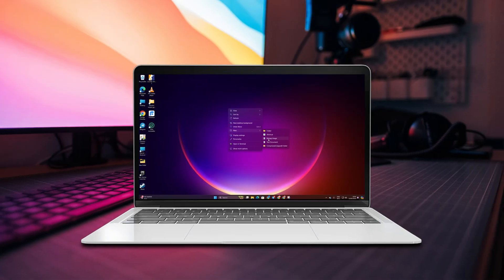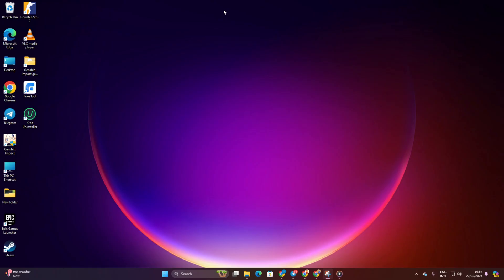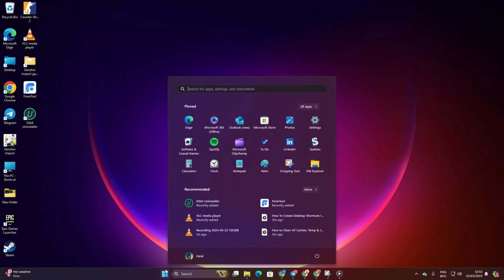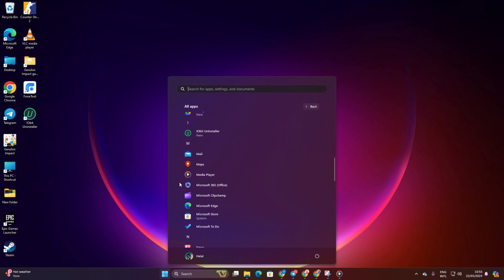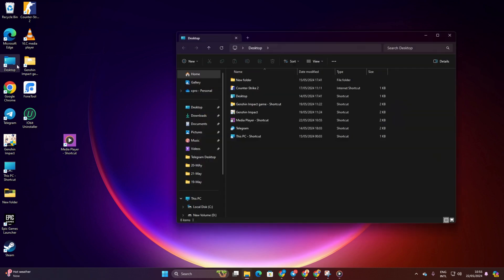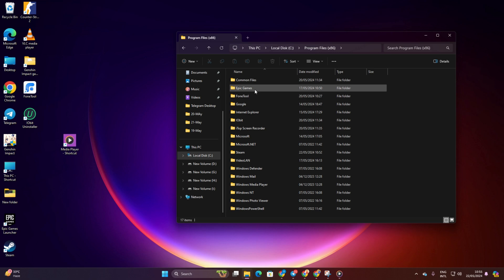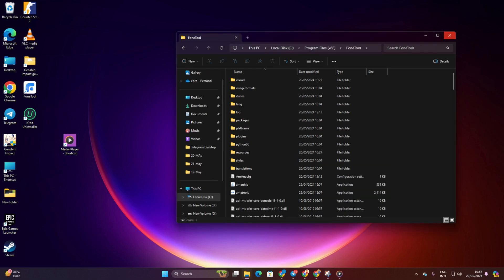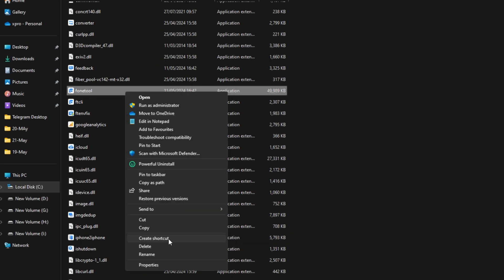How To Create Desktop Shortcuts In Windows 11 | How to Make Desktop Shortcuts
Wanna make Desktop Shortcuts on your PC? Well, look no further! In this video, I've shown exactly how you can create a desktop shortcut application on Windows 11. Desktop shortcuts give an easy way to access programs, files, and folders on your Windows PC.  By placing a shortcut on your desktop, you bypass the need to navigate through folders or search for the program name in the Start menu.  This saves time and effort, especially for frequently used applications or documents.

So without wasting any time, just go, watch, and fix this create desktop shortcuts for apps in windows 11.